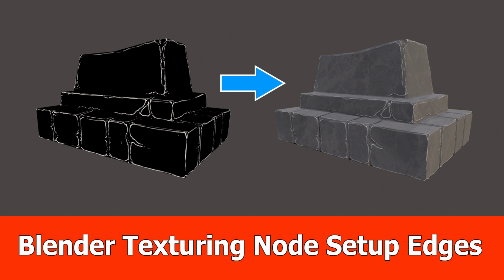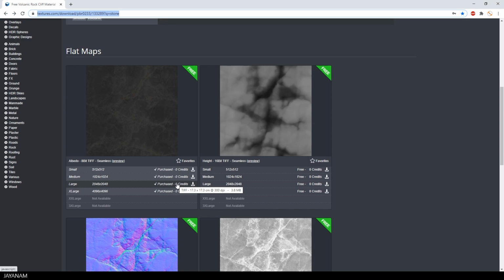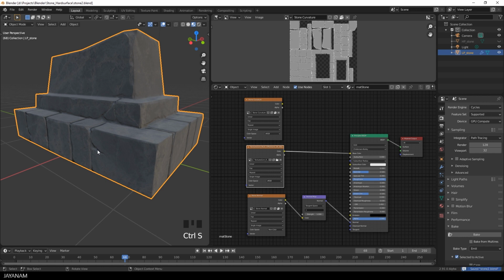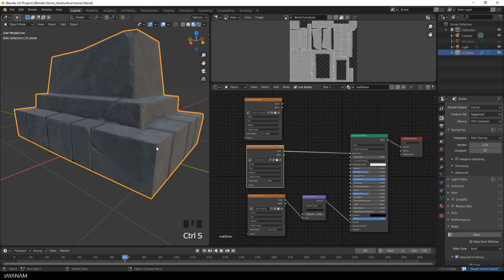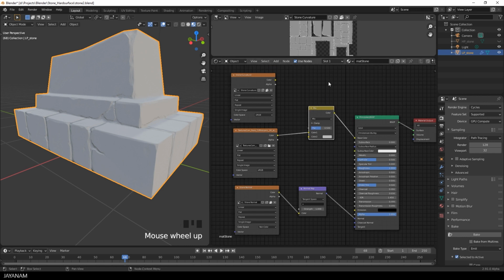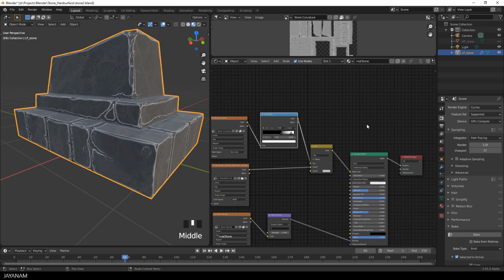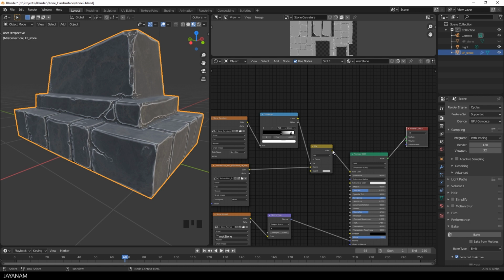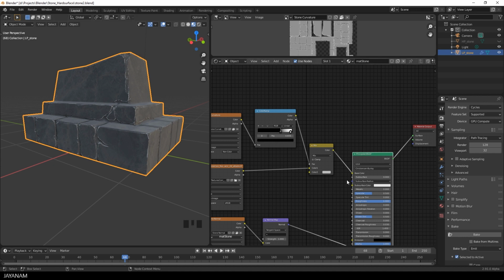Blender Texturing Tutorial: Curvature and Albedo Maps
In this part of the Blender 2.91 texturing tutorial I show how to use the curvature map that we baked previously to emphasize the edges of the mesh and combine it with an albedo map by using a mix RGB node.

The Albedo map I use in the example is free, you can get it from here: